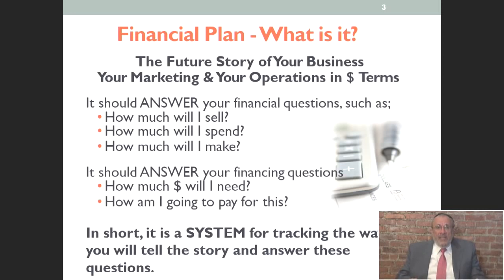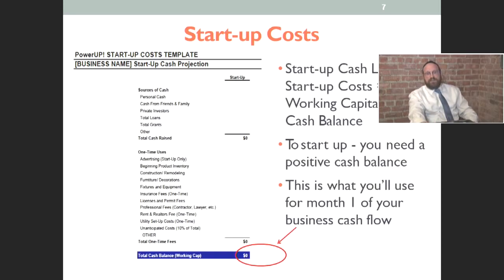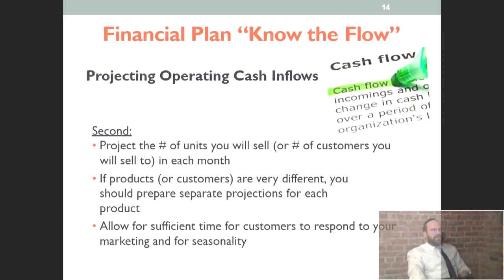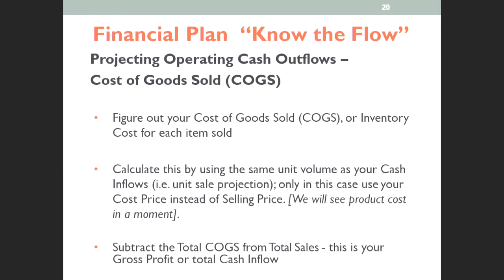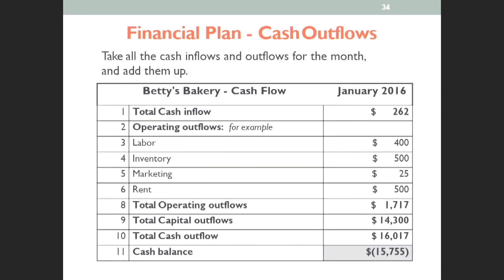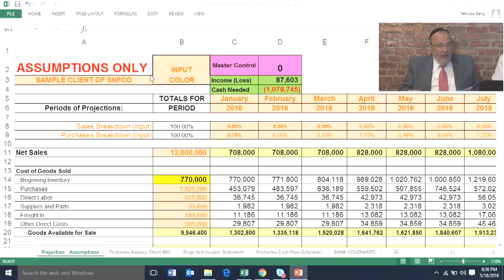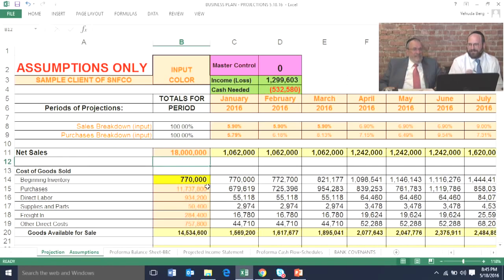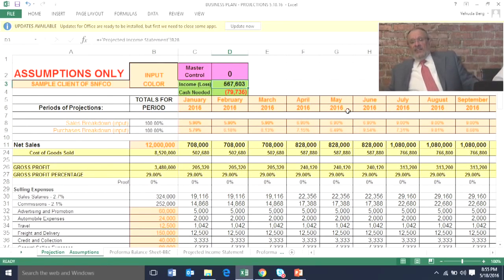Business Plans Class #2 Understanding FINANCIAL PROJECTIONS